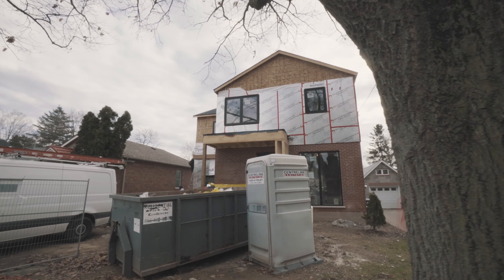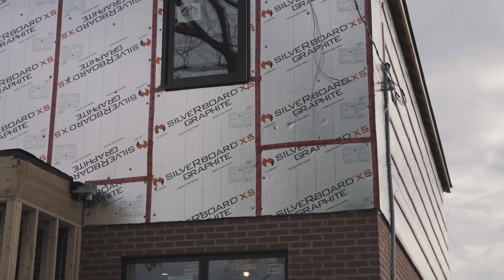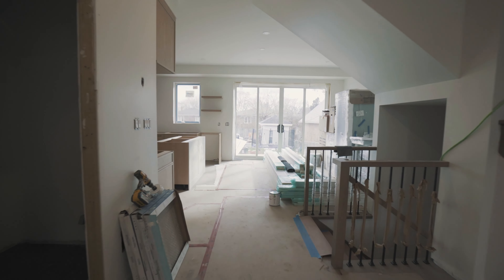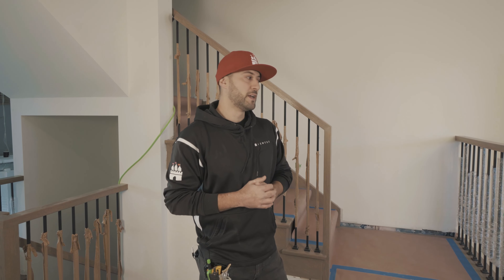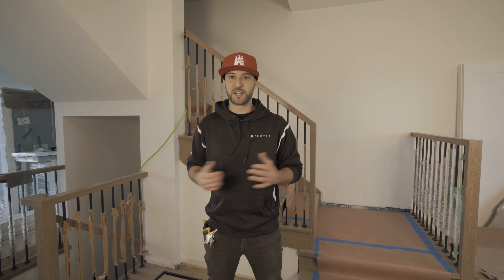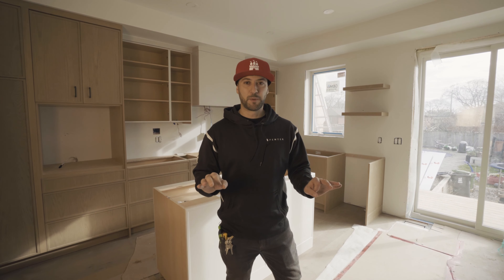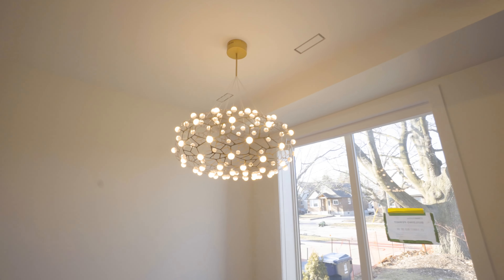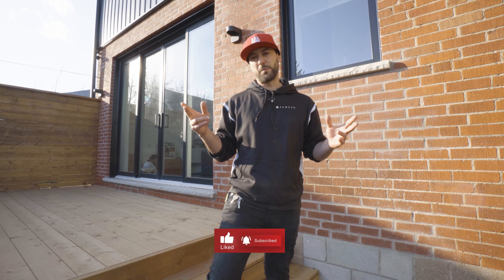Budget Home Makeover in Toronto